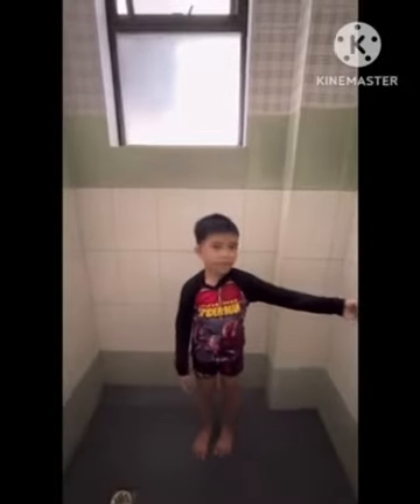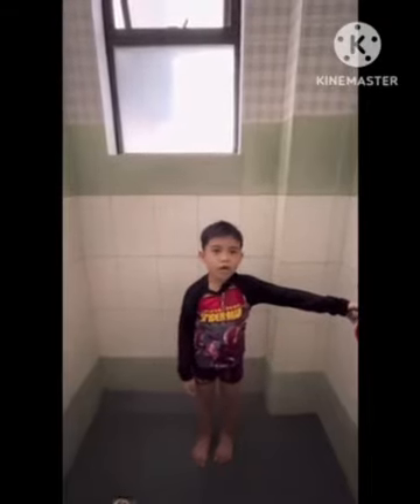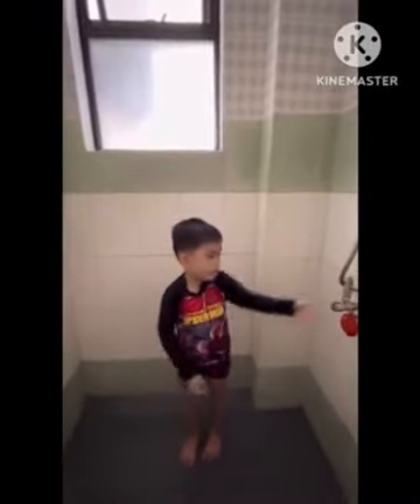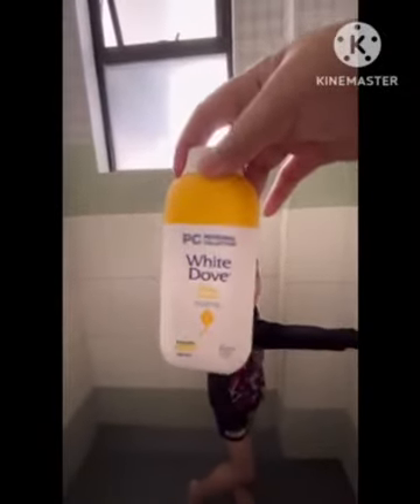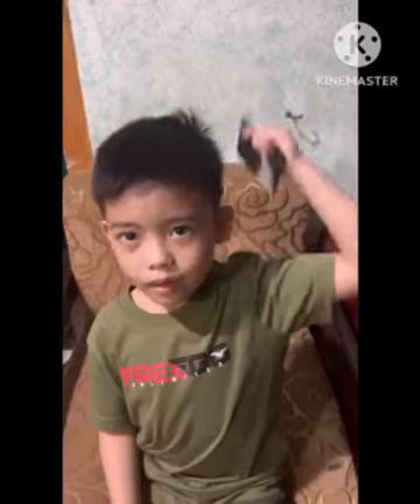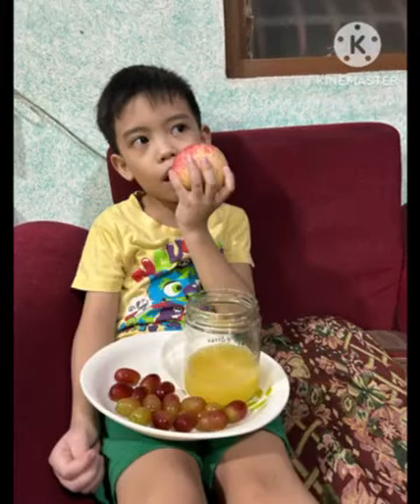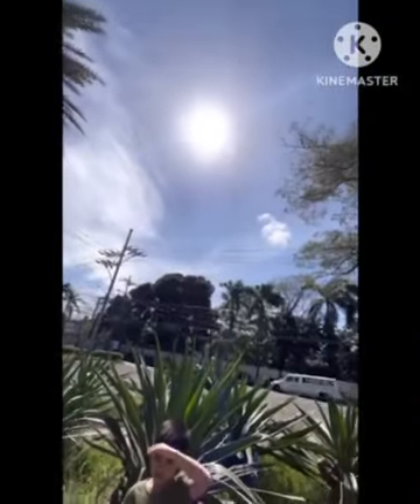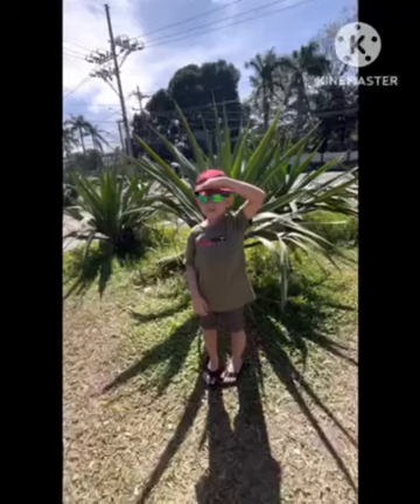How to take care of your hair and skin @Ang babaeng bungisngis.happy2 lang po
My little vlogger, my grandson Hans..so smart
@Ang babaeng bungisngis..happy happy lang po